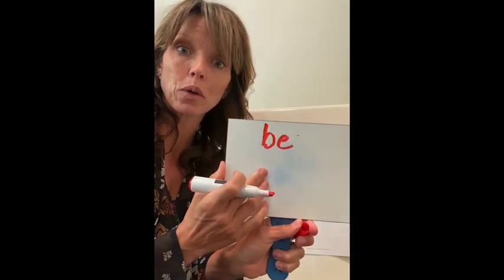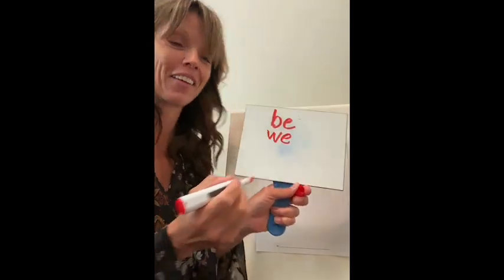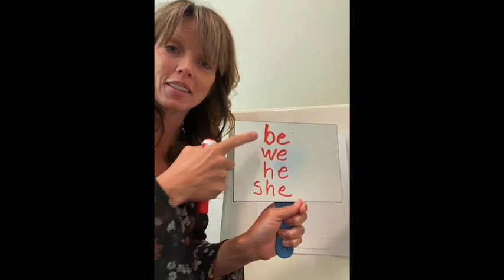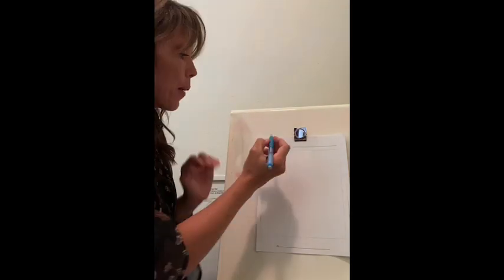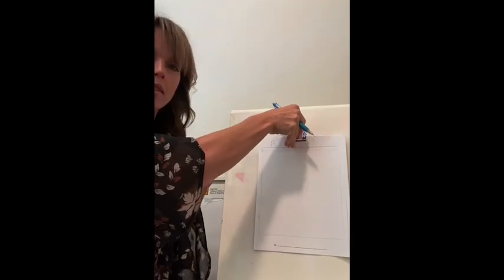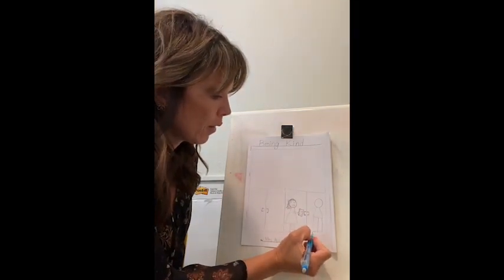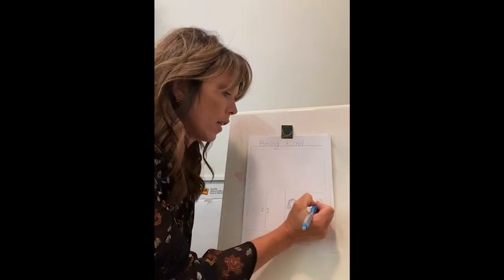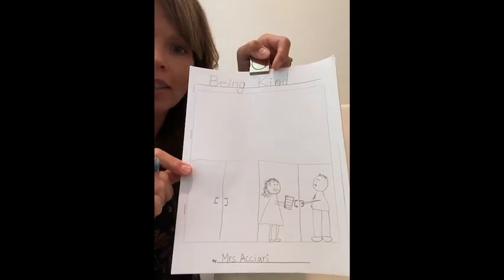Writing Lesson Day #2: Choosing a Title and Making a Front Cover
In today’s lesson, students will participate in a guided writing/drawing as we stretch the words of the title and draw a detailed picture that matches.